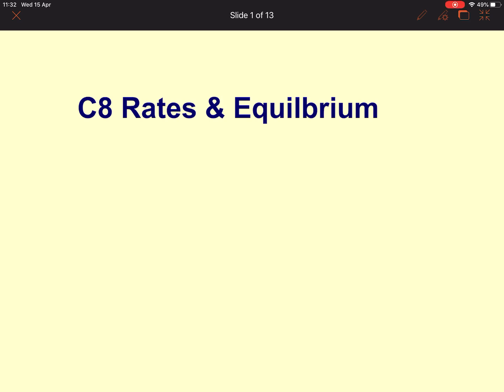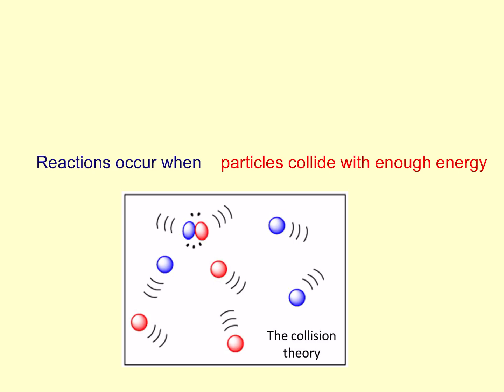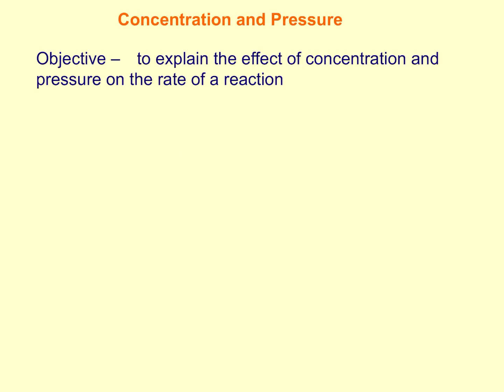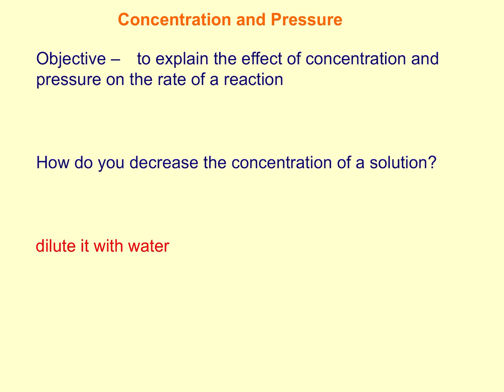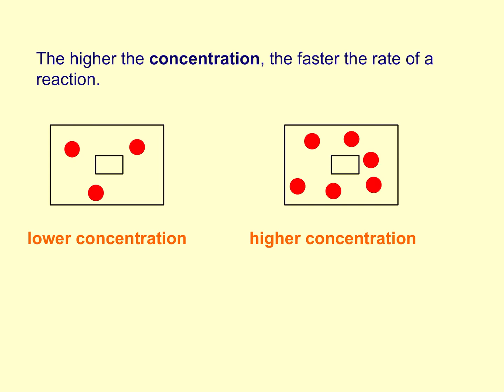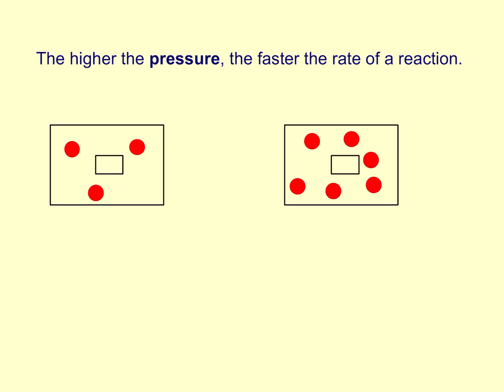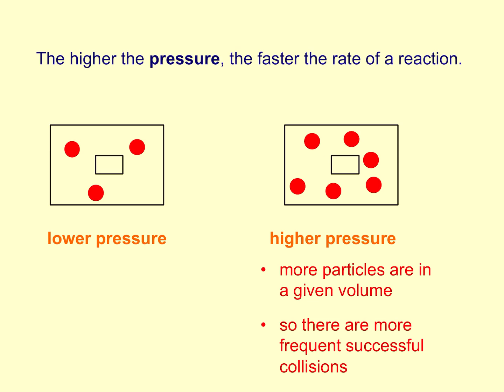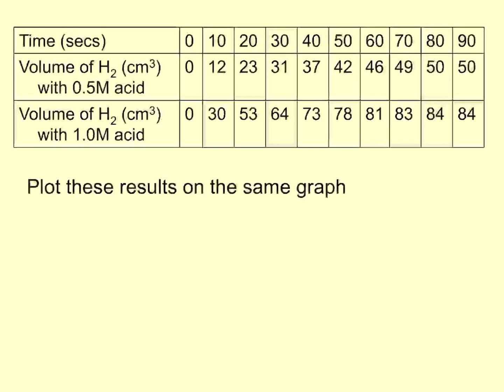Chapter 8 Lesson 3 Concentration and Pressure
An explanation of how the concentration of a solution, or the pressure of a gas affect the rate of a reaction